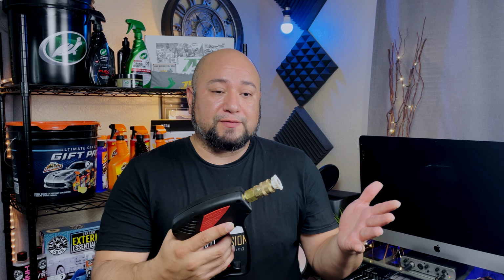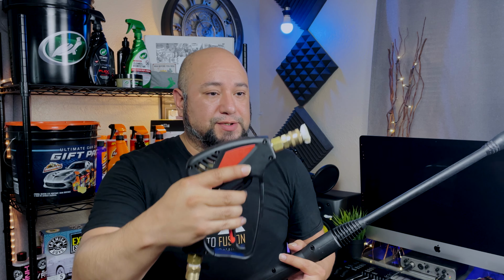ChemicalGuys Snubby Pressure Washer Gun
Watch as I try out the ChemicalGuys Snubby Pressure Washer Gun
for the first Time.

product was purchased on Amazon